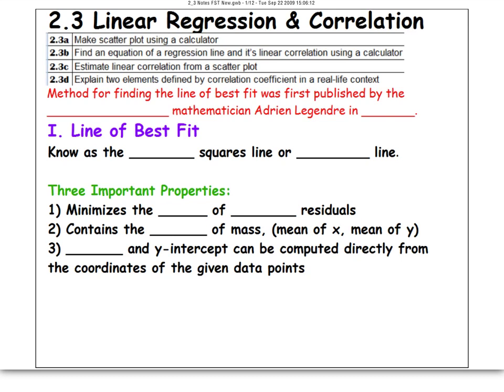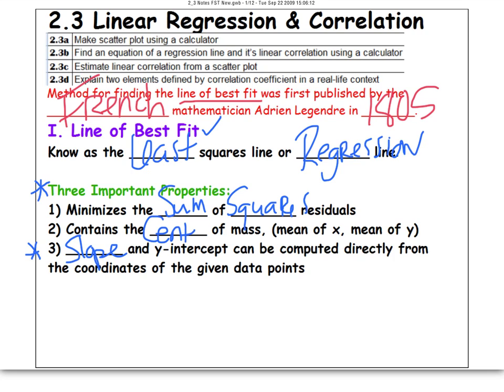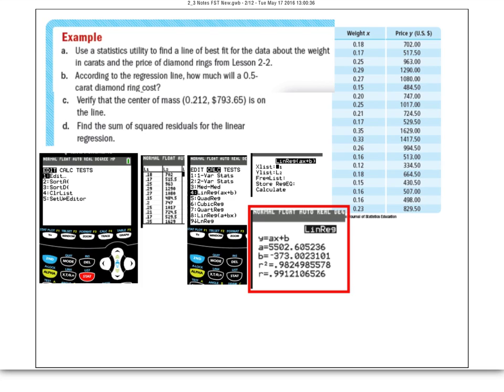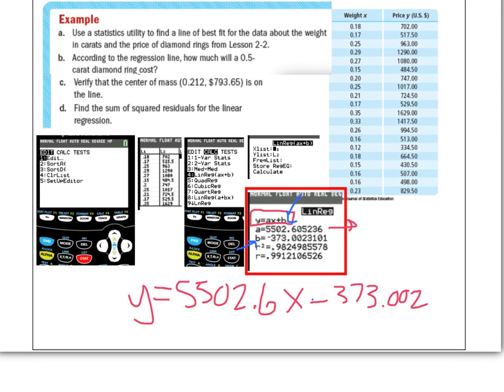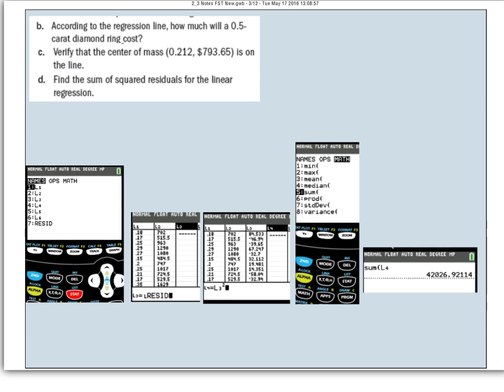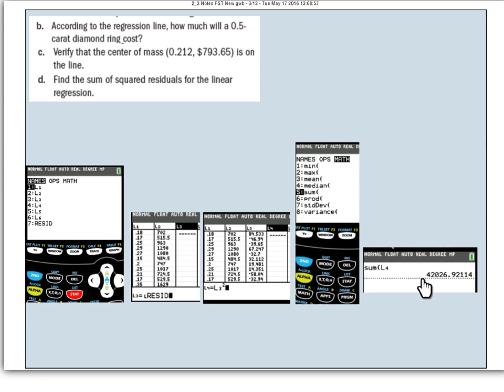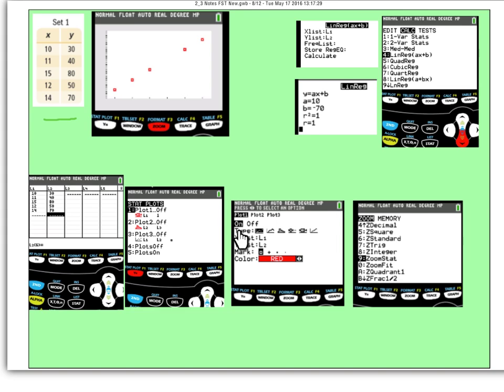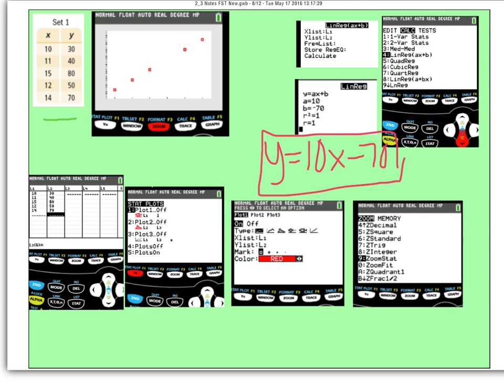2 3ab FST Notes